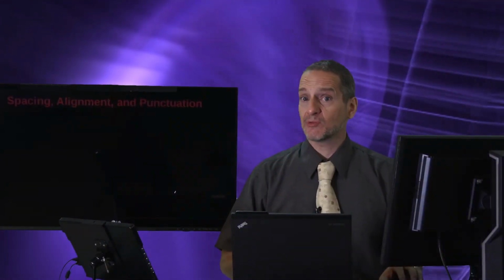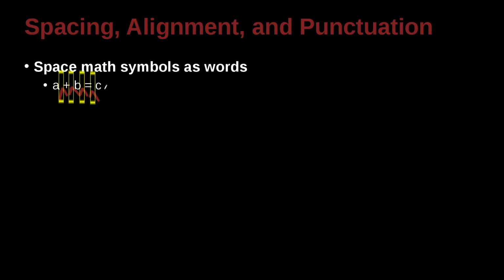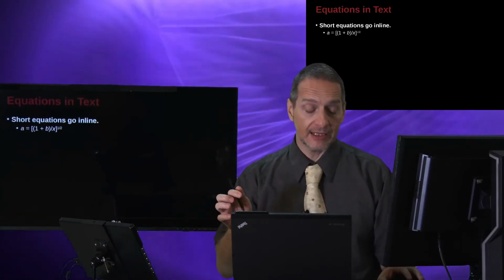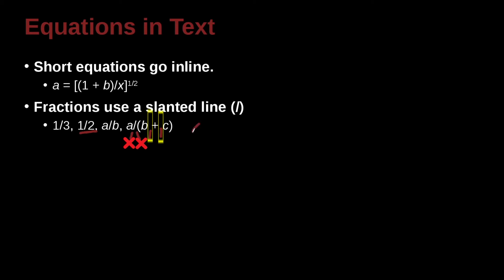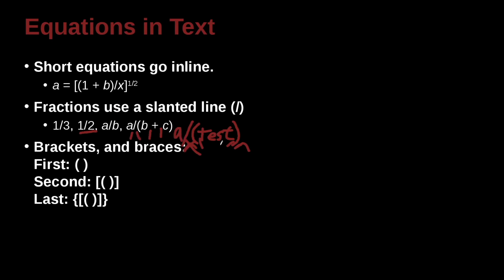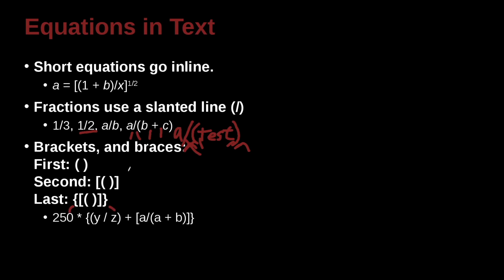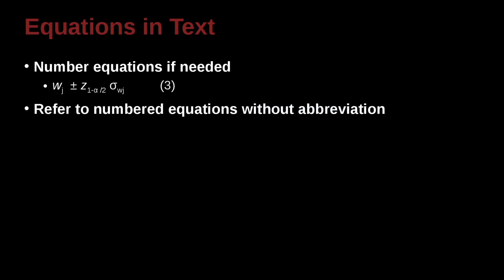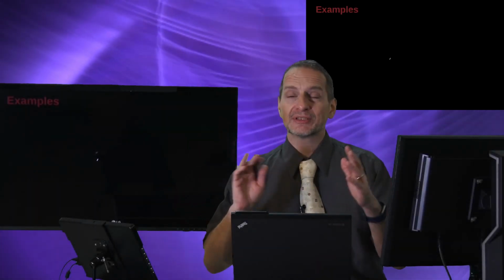Research Writing APA/MLA Unit 6.3 Equations in Text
Unit 6: Statistics & Mathematical
Part 3: Equation in Text